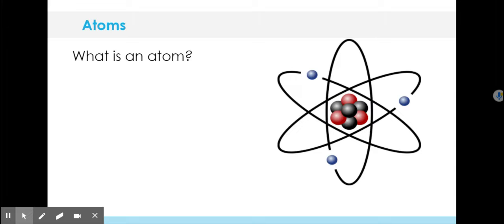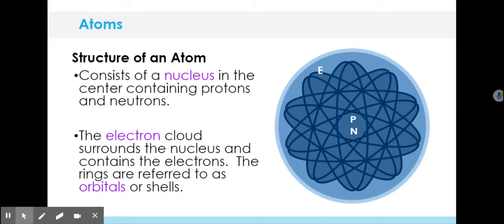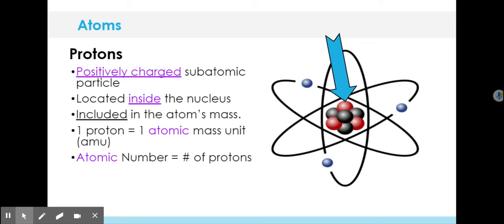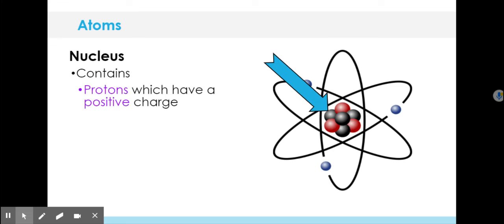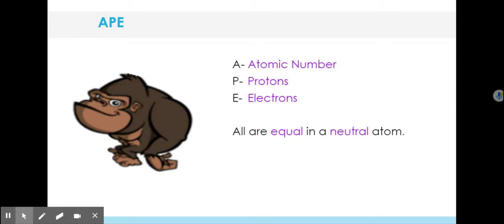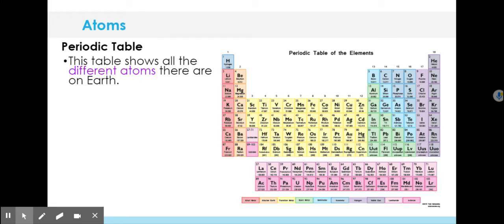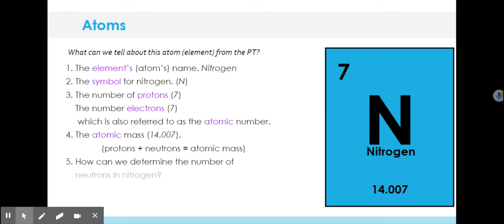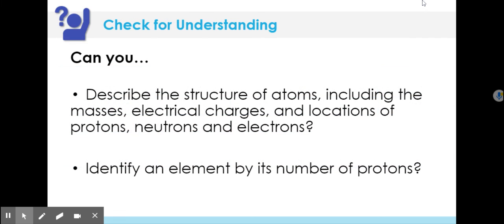TV Atoms.pptx - Google Slides